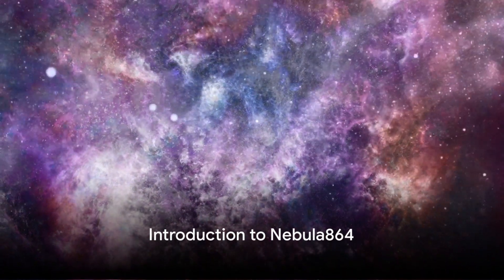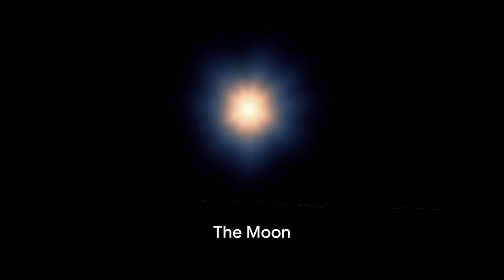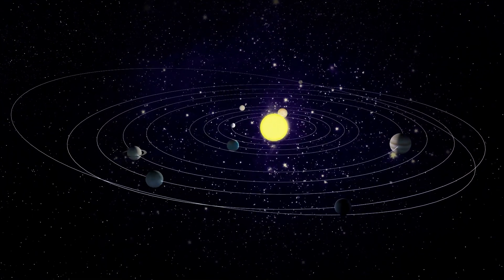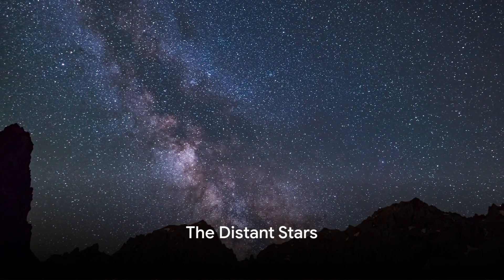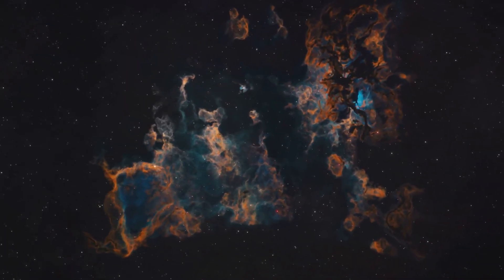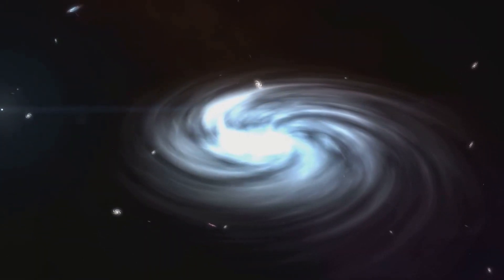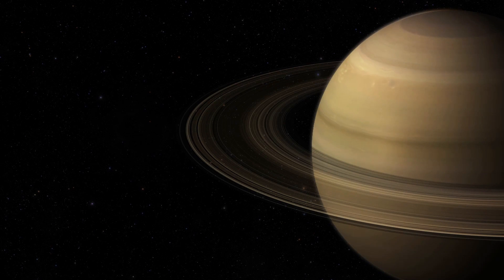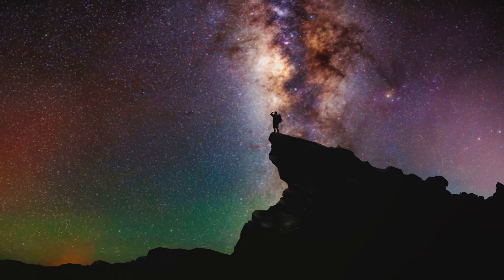Cosmic Curiosities: A Journey Through the Equinox 2 Telescope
🔭 Dive into the universe like never before with "Cosmic Curiosities: A Journey Through the Equinox 2 Telescope" by @Nebula864  🌌

📌 Timestamps:
00:00:12 - 🌟 Introduction to Nebula864
00:00:41 - 🌕 The Moon's Craters and Wonders
00:01:04 - 🪐 Majestic Views of the Gas Giants
00:01:26 - ✨ Glimpses of the Distant Stars
00:01:43 - 💫 Marvel at the Vibrant Nebulae
00:02:02 - 🌌 Journey to the Far-Off Galaxies
00:02:20 - 🚀 Conclusion & How YOU Can Explore the Stars!

Discover the captivating wonders of our cosmos, from the mesmerizing landscapes of the Moon to the far reaches of distant galaxies. Using the advanced Equinox 2 Telescope, Nebula864 unveils a celestial spectacle like no other.